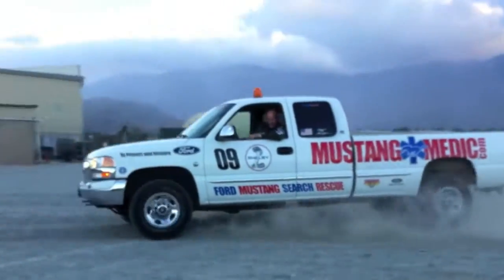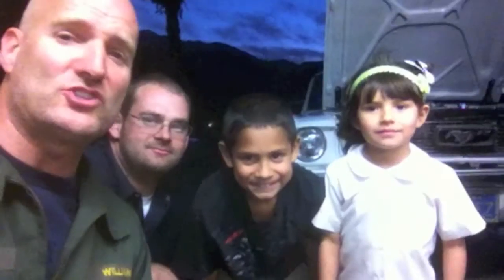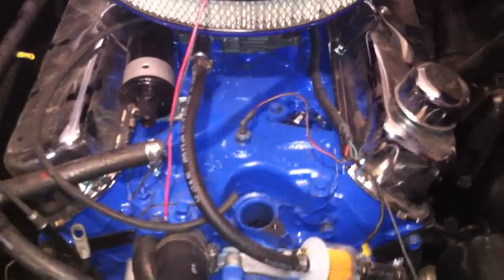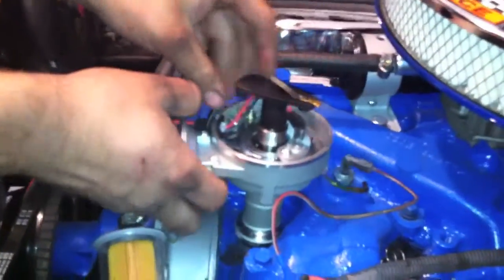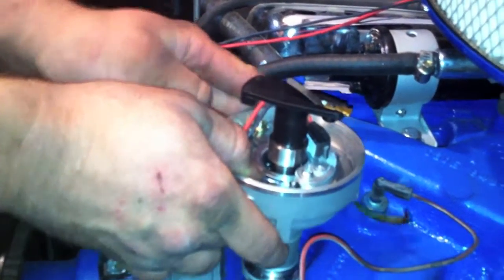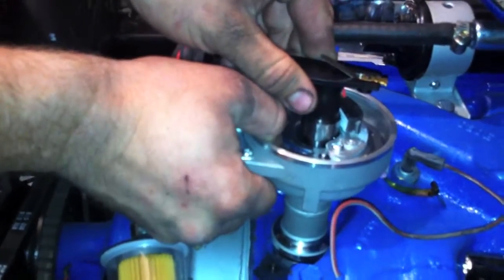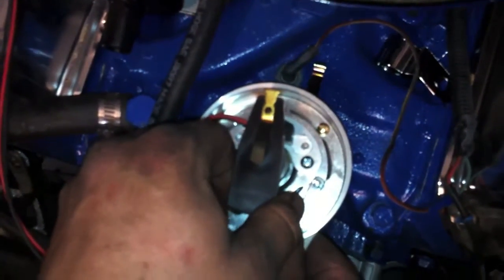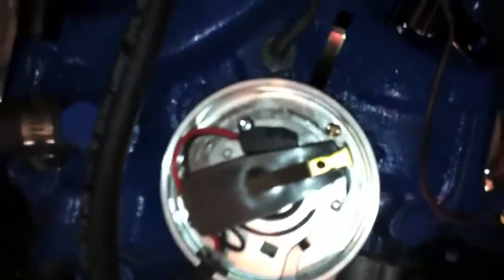1966 Mustang Coupe - Day 36 - at night - Electronic distributer installation